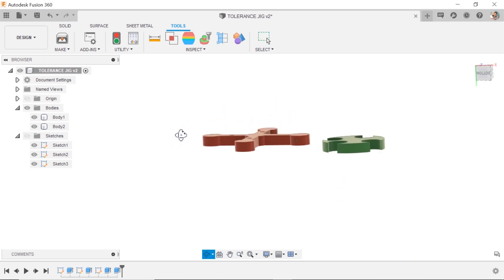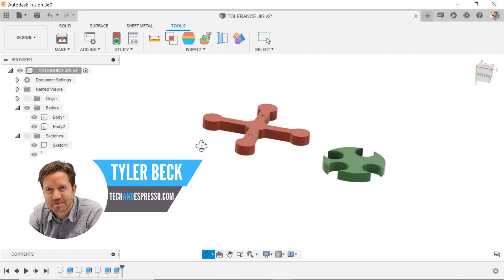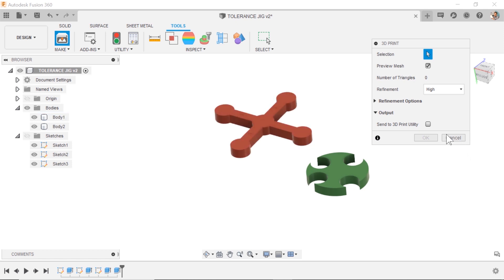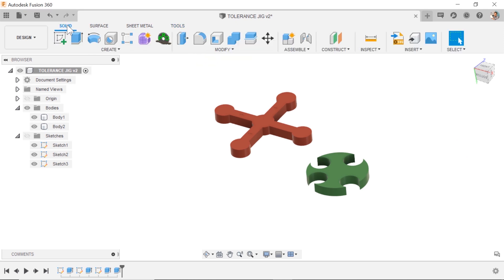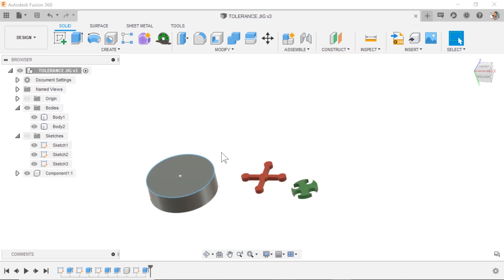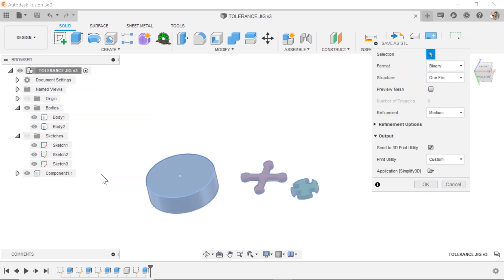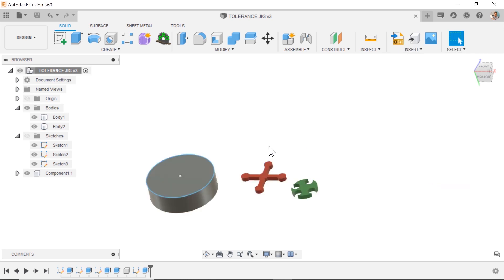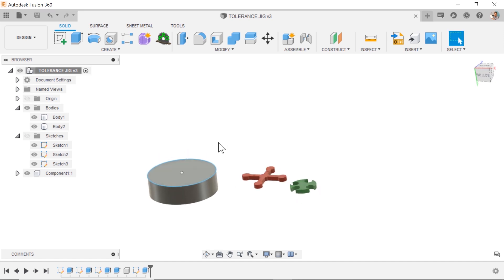Fusion 360 How To Send Multiple Bodies to 3d Printer (Avoid My Mistake)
Fusion 360 How To Send Multiple Bodies to 3d Printer- You can easily send to the slicer of your choosing and grab all the bodies or components you want but the click path does matter...

Content Writeup